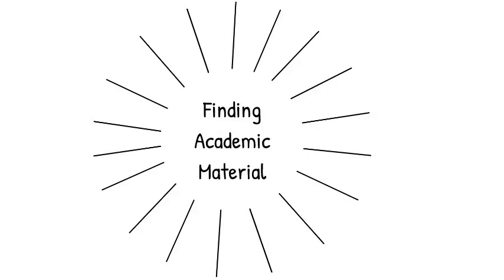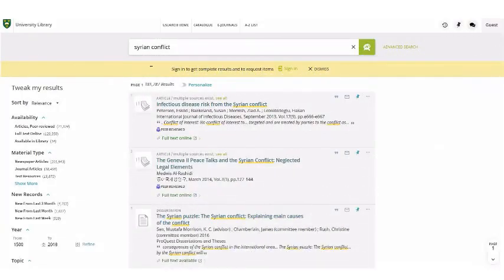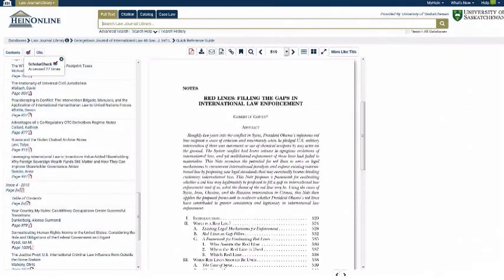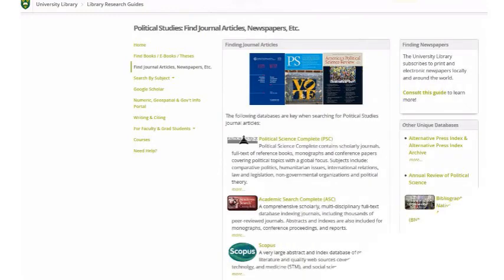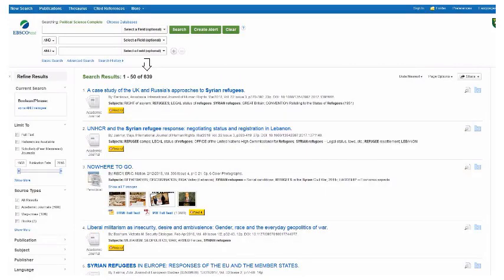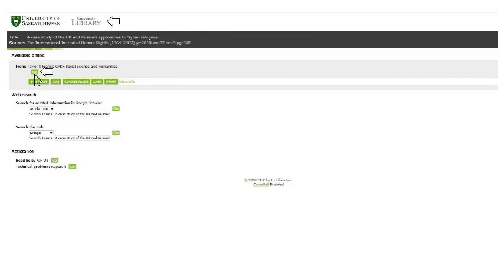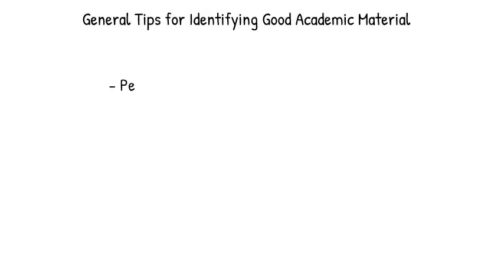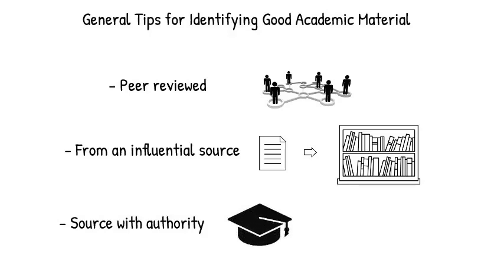Finding Good Academic Material